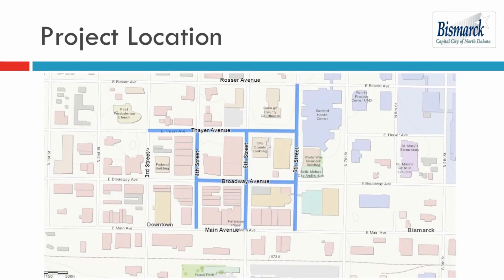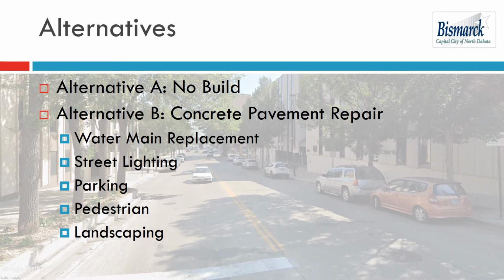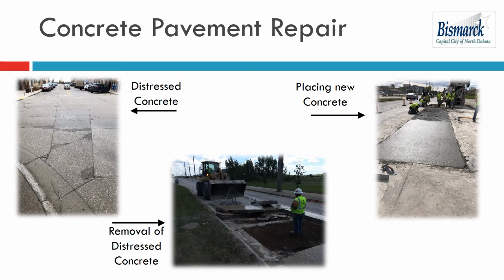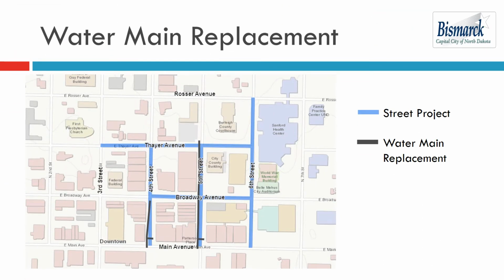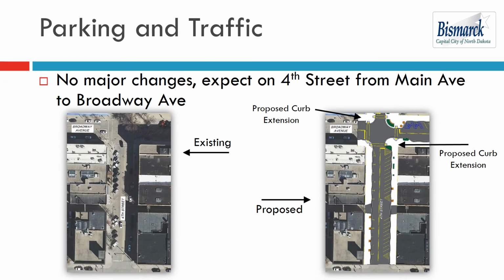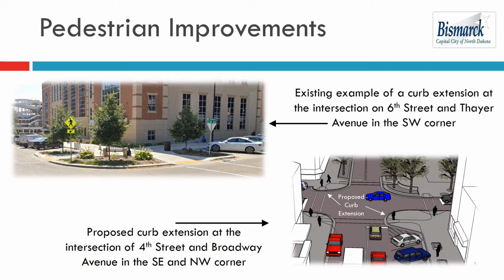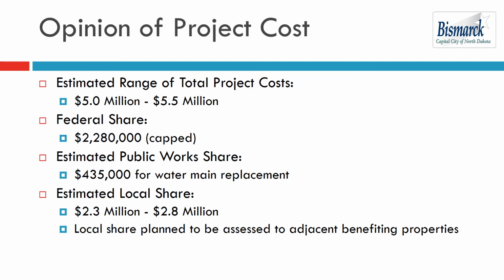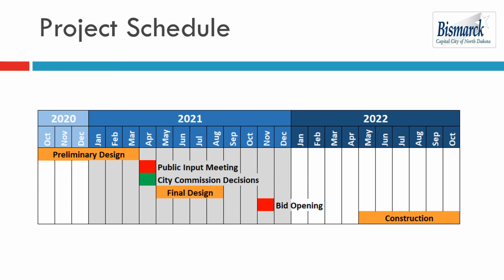Downtown Bismarck Concrete Pavement Repair Project